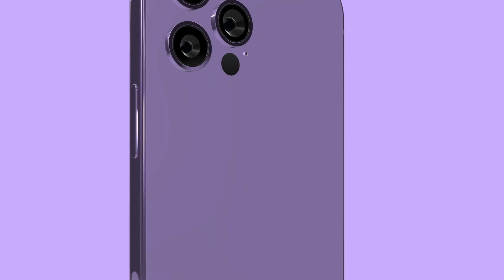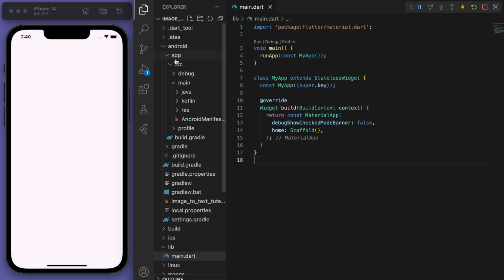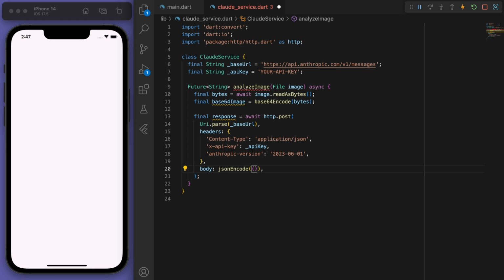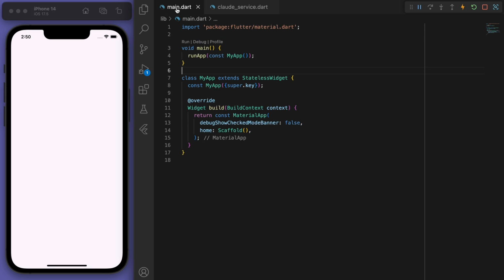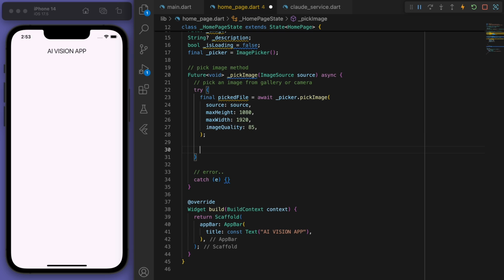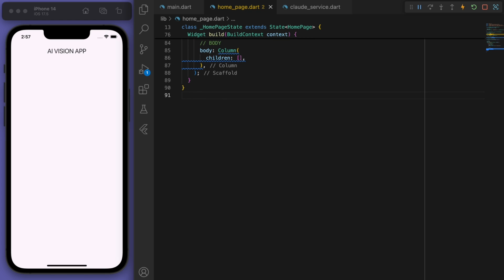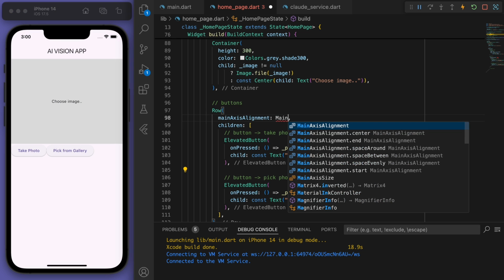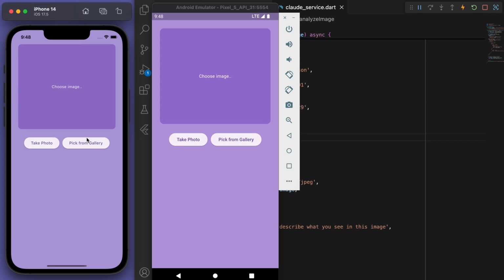(Claude API) 📱 Image-to-Text App • Flutter Tutorial